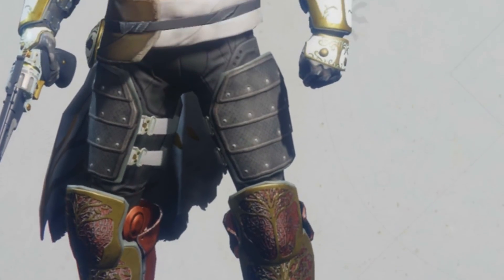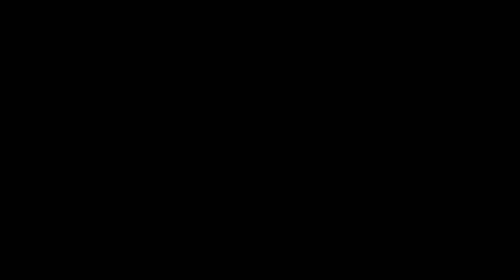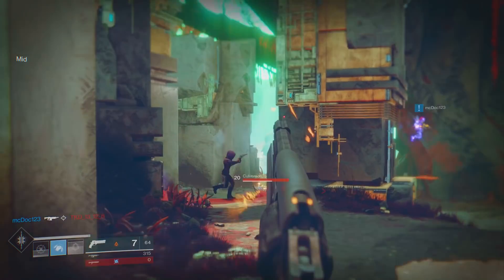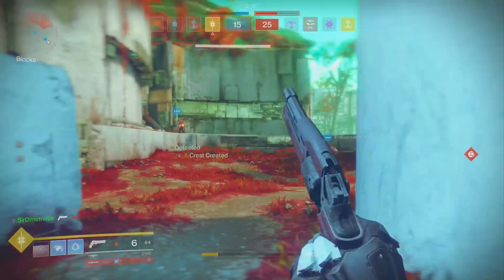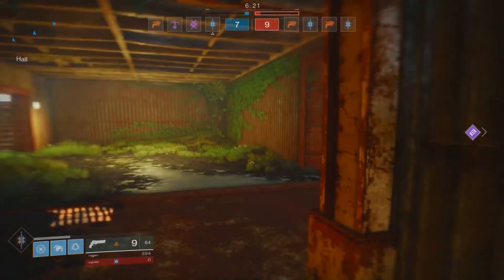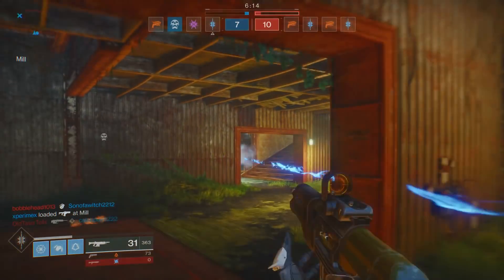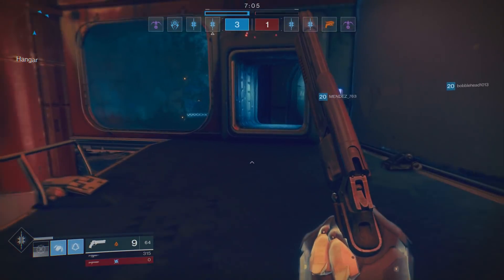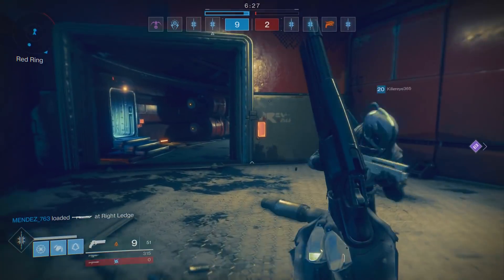when a green handcannon is secretly amazing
With the release of PC, and everybody having to start fresh on Destiny 2, I figured highlighting the Minuet might help some people who want to run crucible with a good handcannon at launch.

Save On ALL ASTRO products by using this
Save %5 on all Scuf products using code "SirDimetrious"
Save %10 on Kontrol Freeks' with code "SirDimetrious"